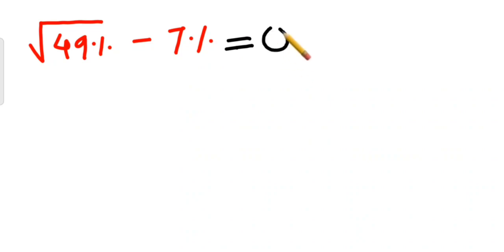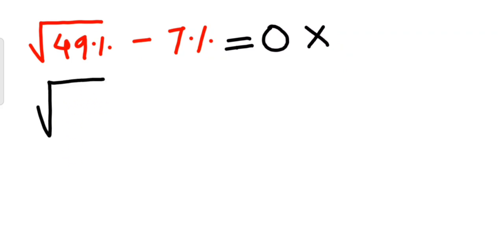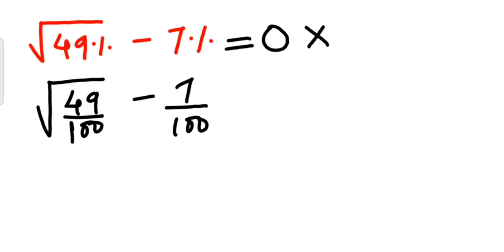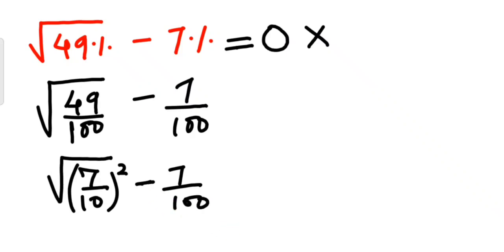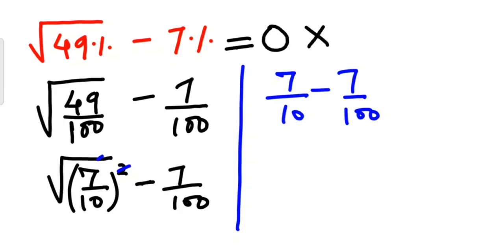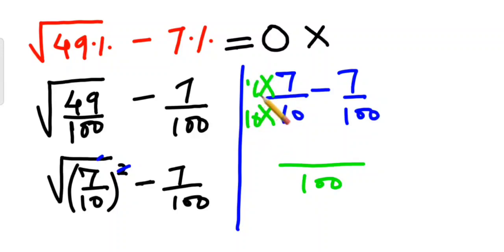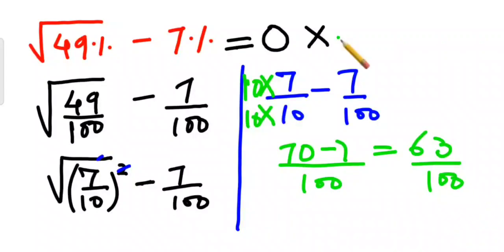√49% - 7% The answer is not zero - Only for smart ones! Spain Math Olympiad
factorial expressions
exponential factorial
0 factorial
5 factorial
9 factorial
1 factorial
7 factorial
2 factorial
n factorial
i factorial
factorial 7
factorial 6
factorial 5
factorial 8
factorial 9
10 factorial
52 factorial
-1 factorial
factorial hr
factorial 10
factorials e
factorial problem
factorial problems
52 factorial problem
multifactorial problem
left factorial
leetcode factorial
q-factorial
factorial results
n factorial probability
v-factor
x factorial
y=x factorial
y-factor
45 factorial answer
z-factor
z-factor formula
factorial 0.5
0 factorial is 1 proof
0 factorial is 1
0 factorial equals 1 proof
1 factorial
1 factorial equals
1 factorial 100
1 factorial 30
2 factorial calculator
2 factorial
2 factorial design of experiments
2 factorial equals
factorial 3
3 factorial answer
3 factorial factorial
3 factorial
3 factorial design
factorial 40
factorial 4
4 factorial
4 factorial combinations
4 factorial equals
4 factor fractional factorial design